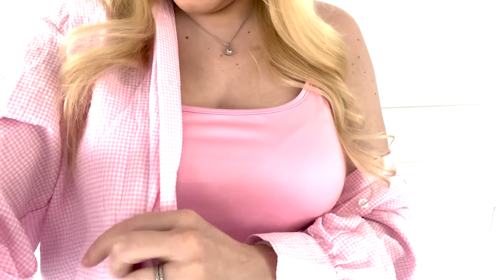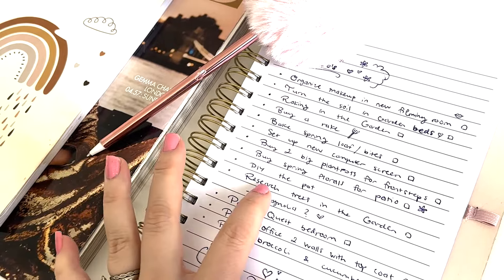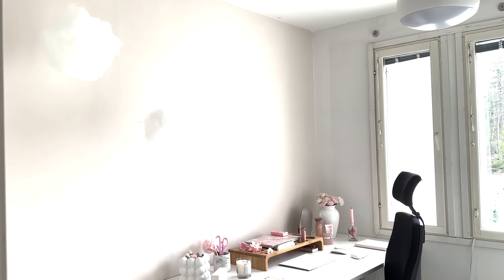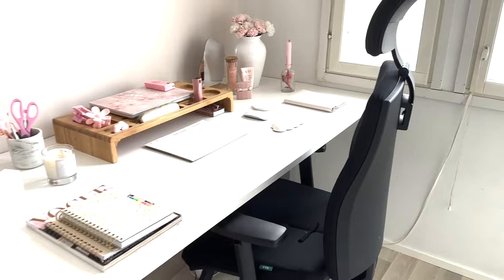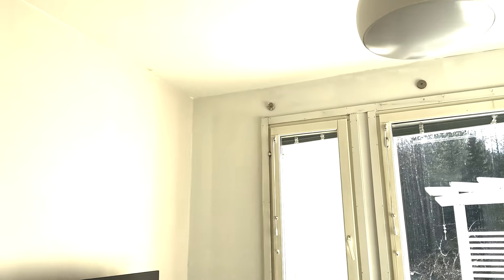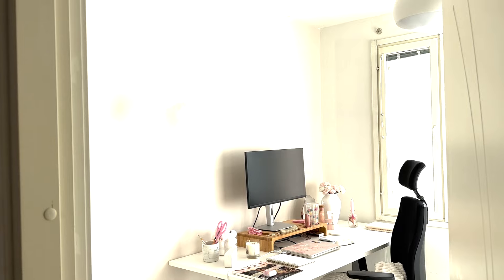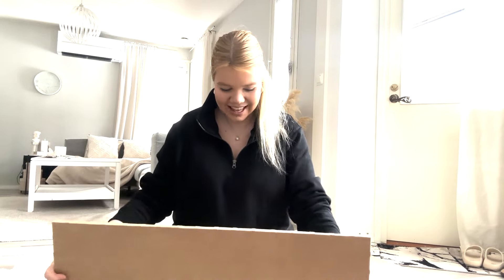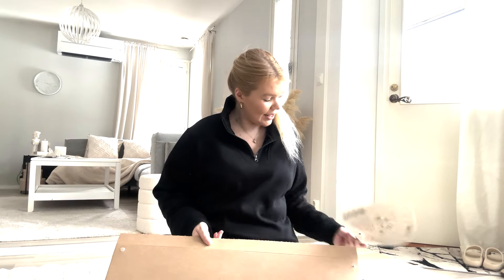WEEKEND IN THE LIFE | Dream office, Gardening, building IKEA furniture & Tomato soup 💗✨🌱🌸